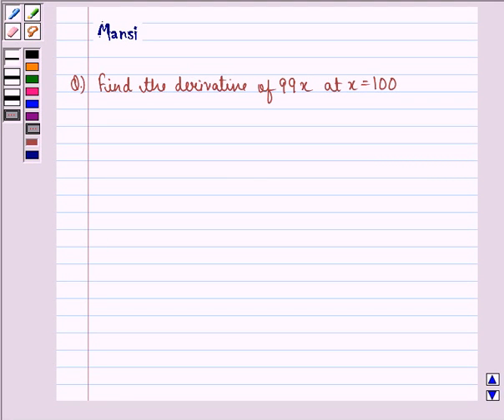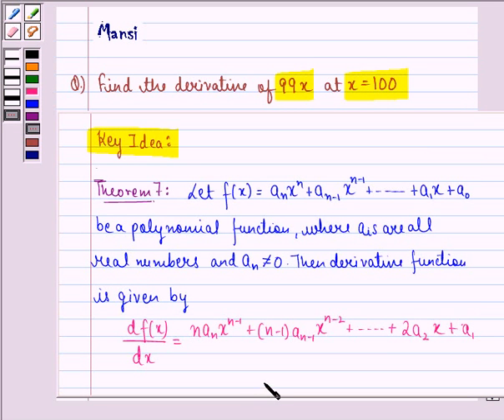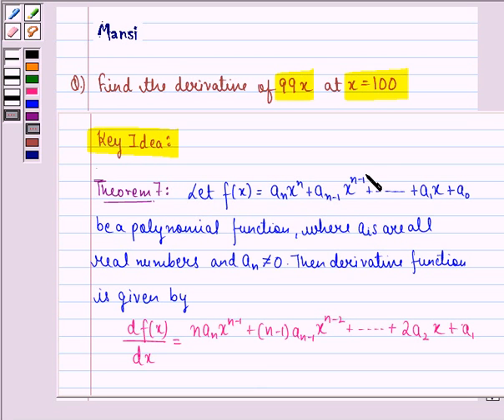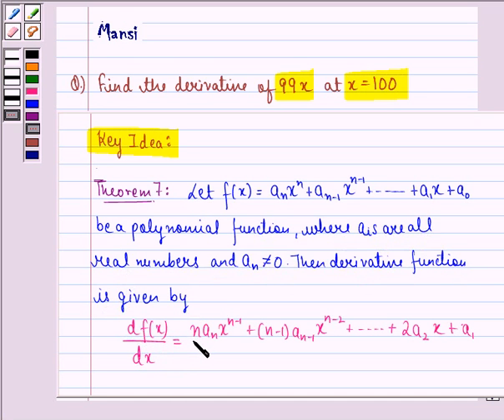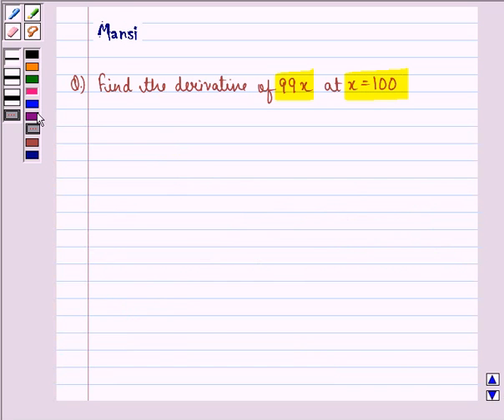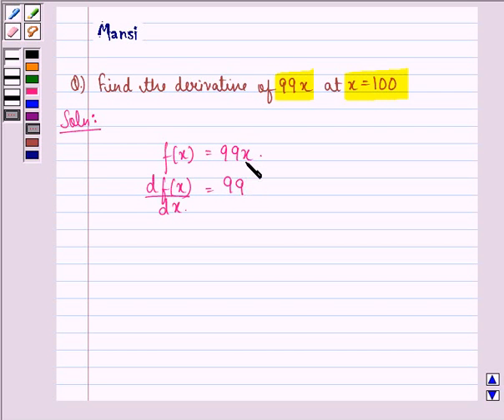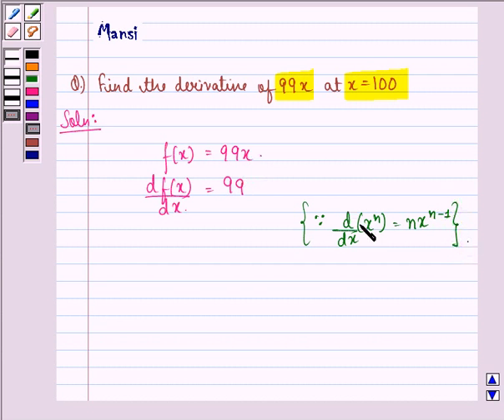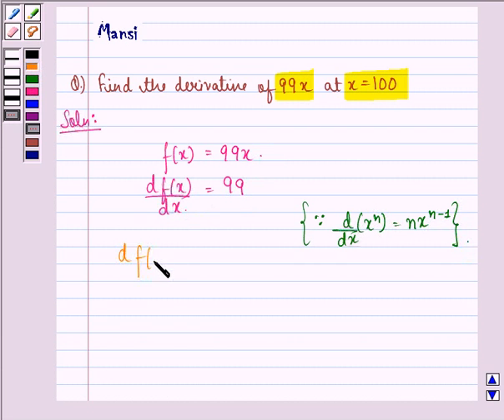Maths XI NCERT 13 13 2 2